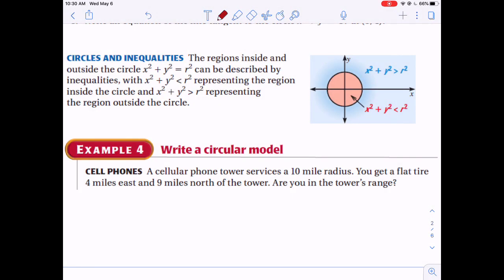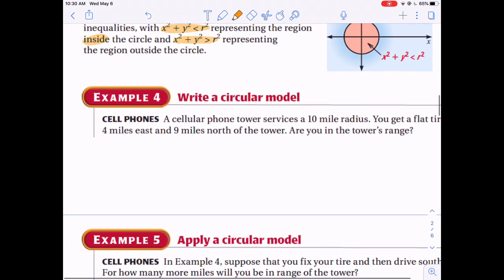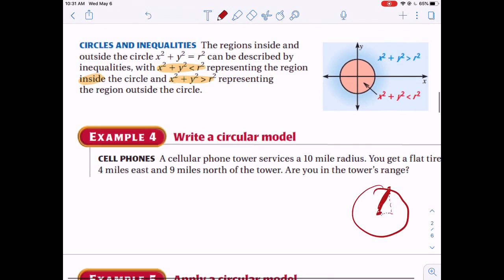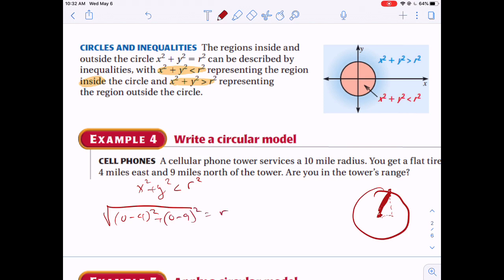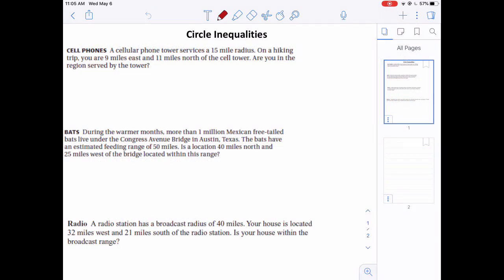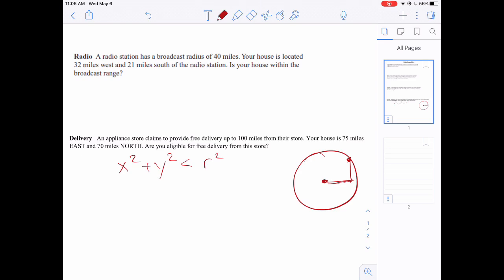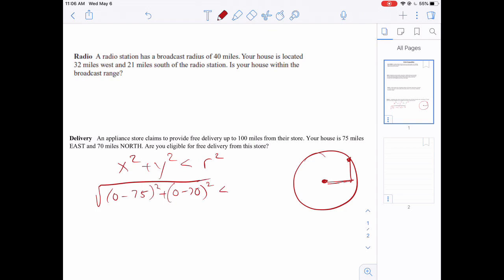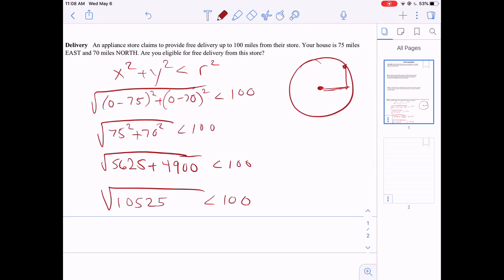Alg II 5-11-20 3